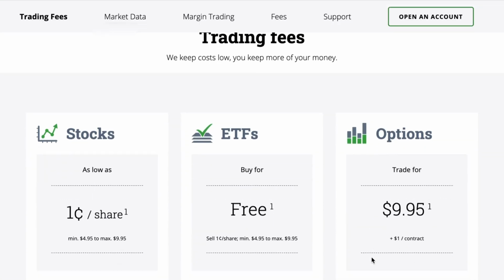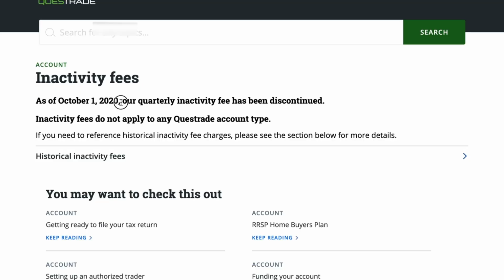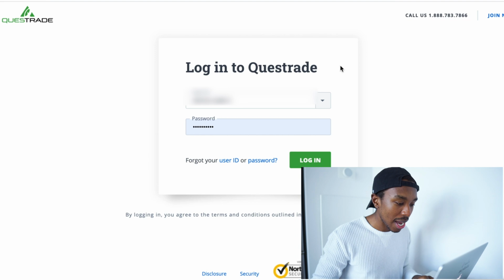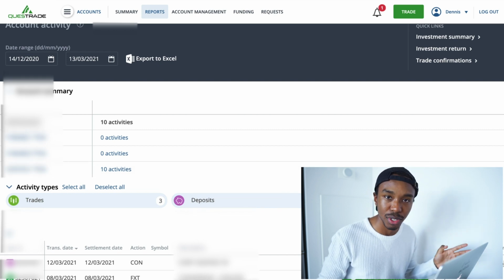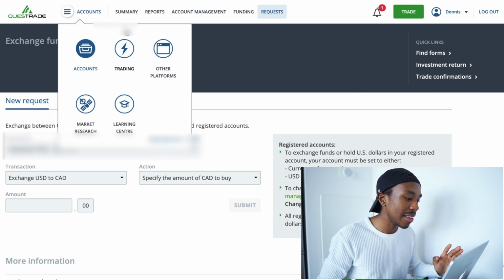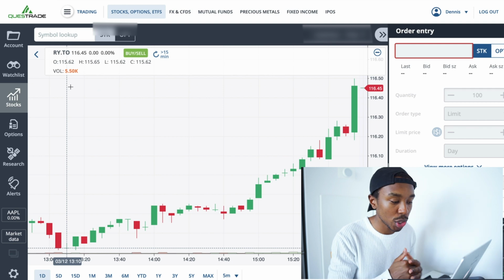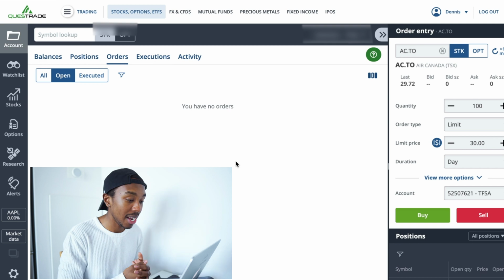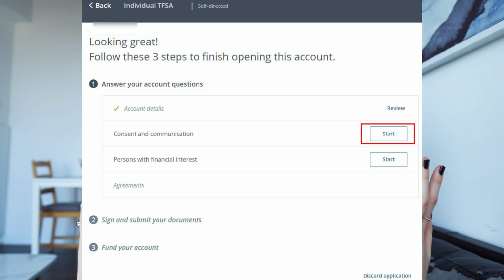Questrade Platform Review & Walkthrough - How To Use Questrade For Stock Investing!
Today we're talking about the other investing platform we use, Questrade! We'll do a full review and walkthrough of the self-directed investing platform, chat about the pros (like holding USD) and cons (like commission fees) of utilizing Questrade for your investing, as well as how to get set up with your account.

0:00 Introduction
0:41 Questrade Platform Pros
3:50 Questrade Platform Cons
5:24 Questrade Platform Overview
11:36 How To Place An Order
13:27 How To Set Up Your Account

▸ Wealthsimple Trade ($25 Cash Bonus When You Deposit $100 Or More)
▸ Questrade ($50 In Commission-Free Trades!)

▸ Steph's Instagram - @stephdgordon
▸ Den's Instagram - @denslife

Camera Gear 🎥
▸ Small Tripod
▸ External Hard Drive

How To Invest | Check out this playlist for videos about various types of investing, including investing in index funds, ETF’s, stocks and real estate; different investment vehicles including TFSA’s and RRSP’s, and investing tips for beginners.

Steph & Den are participants in the Amazon Services LLC Associates Program, an affiliate advertising program designed to provide a means for sites to earn advertising fees by advertising and linking Thank you for your support!

This content is for education and entertainment purposes only. Steph & Den do not provide tax or investment advice. The information is being presented without consideration of the investment objectives, risk tolerance, or financial circumstances of any specific investor and might not be suitable for all investors. Past performance is not indicative of future results. All investing involves risk, including the possible loss of principal.

What You’ll Hear In This Video 🗣